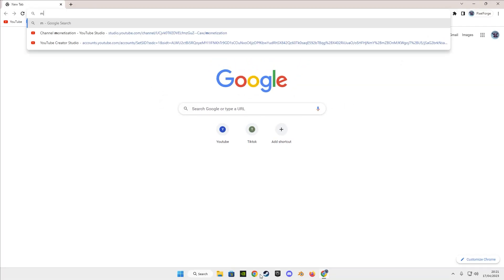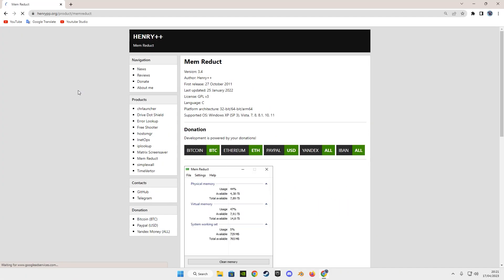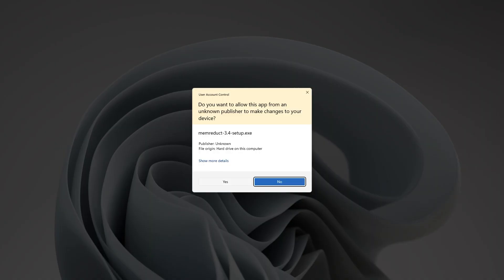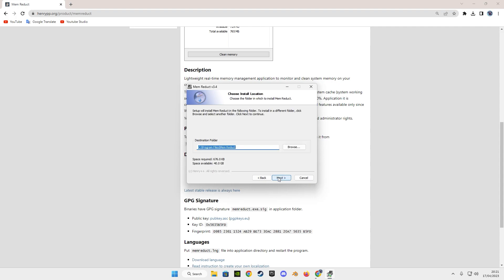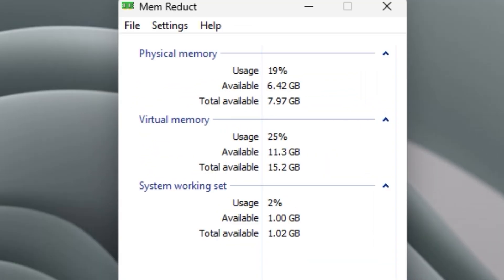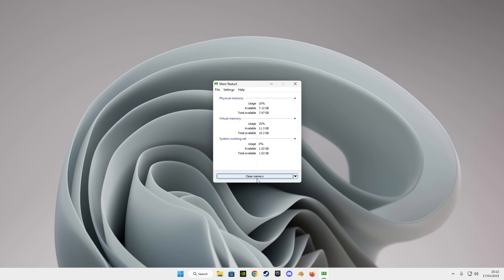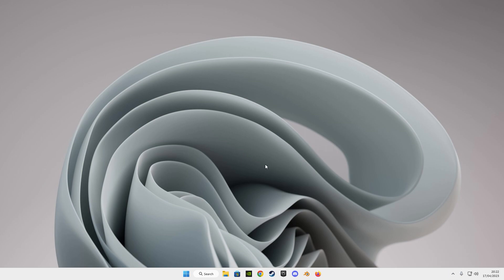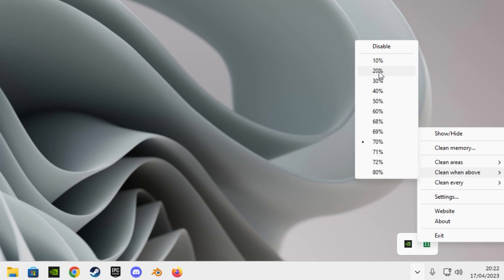Reduce your RAM Usage!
Reduce your RAM Usage to get the maximum power of your computer!

📝In this video we've talked about tricks and tips to reduce the RAM usage to play games smoothly without stutters nor drop frames, this tricks will help you a lot and while boost your computer's performance.